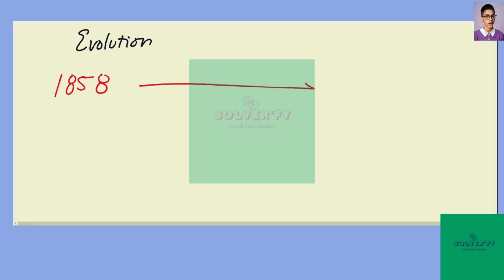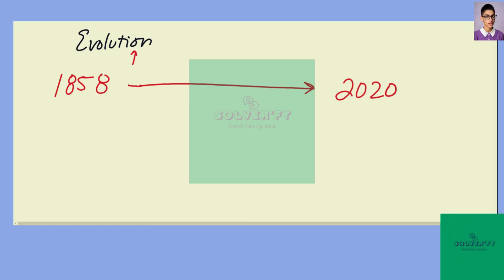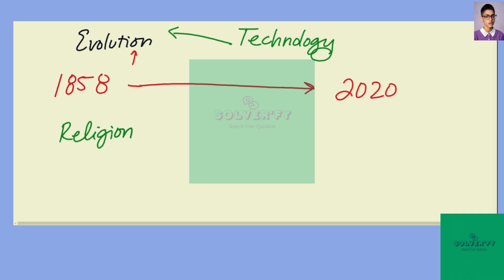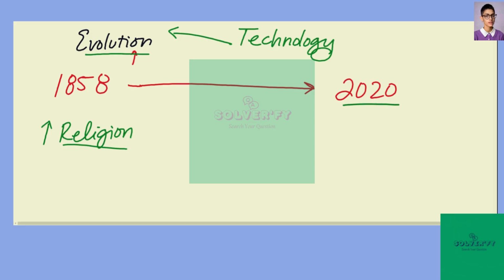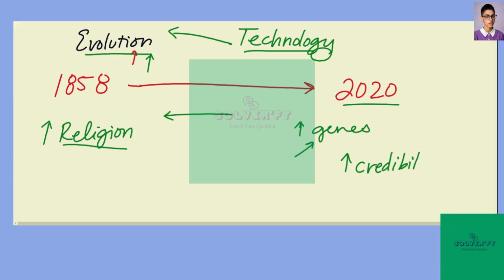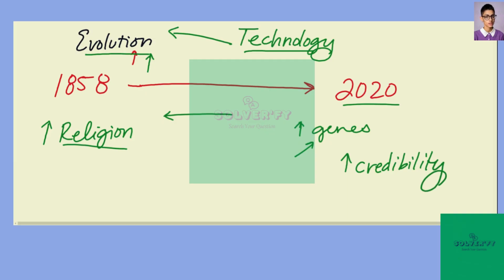[Biology] What conclusions can you draw about the relationship between the way in which the pres